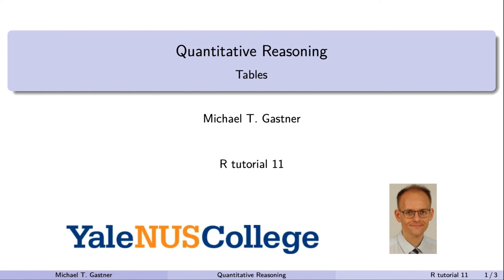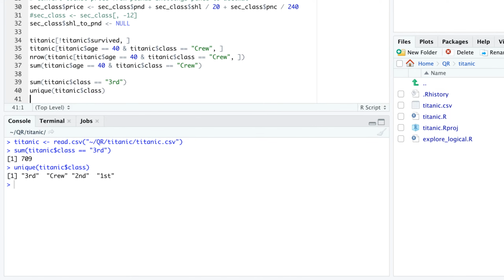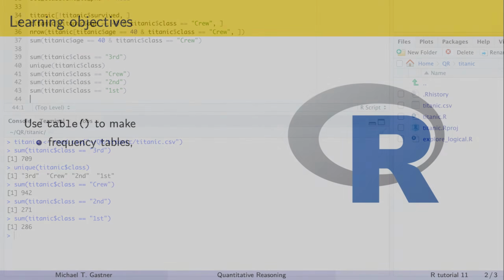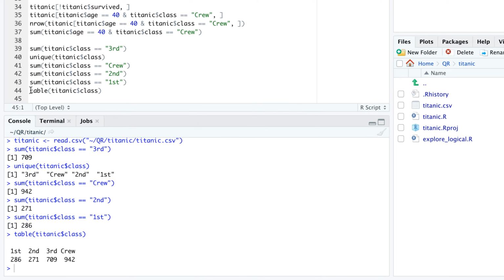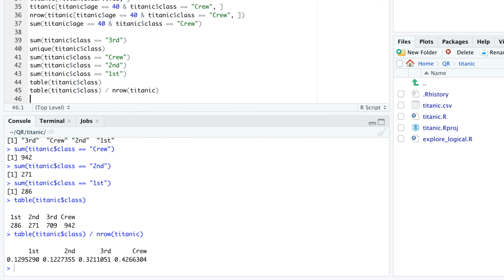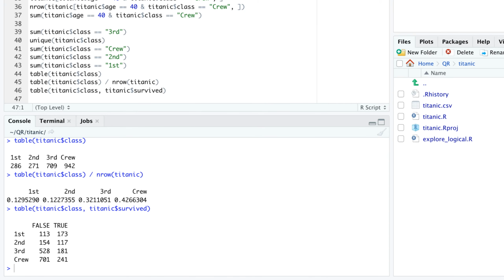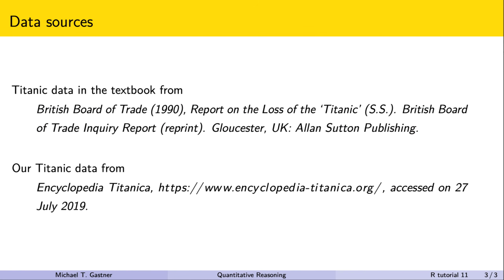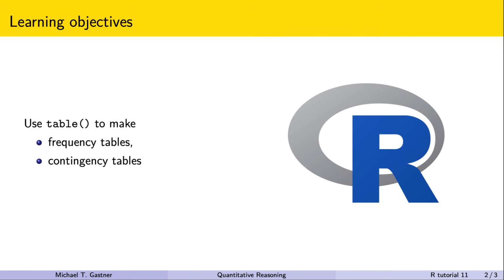R Tutorial 11: Tables